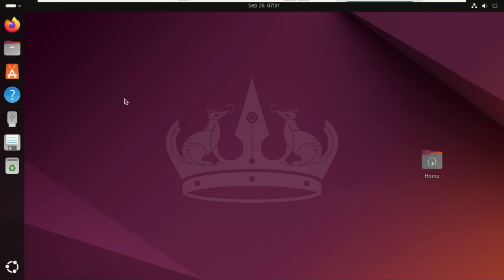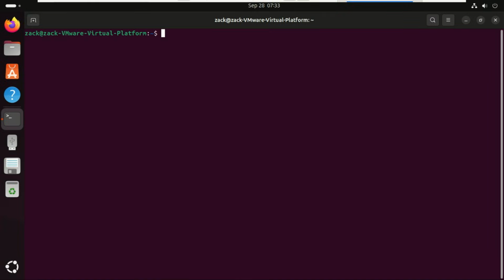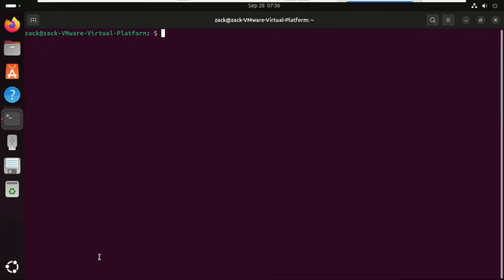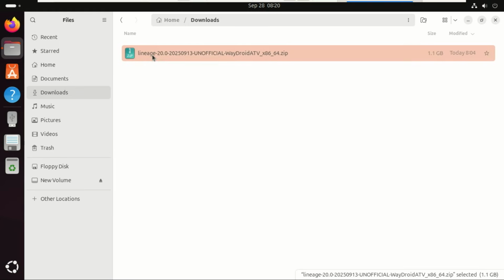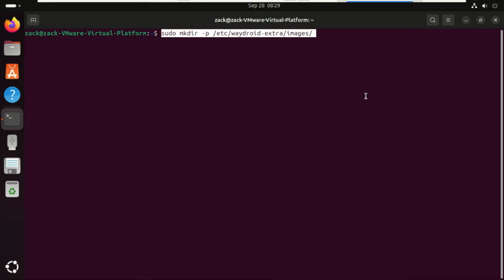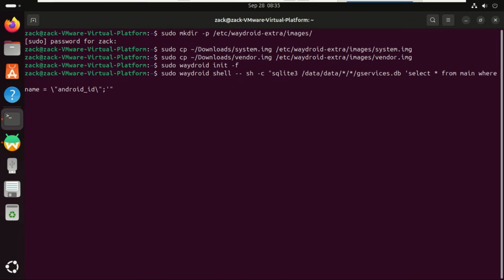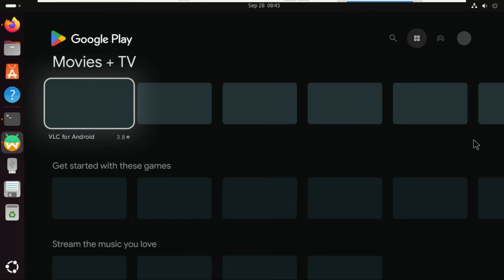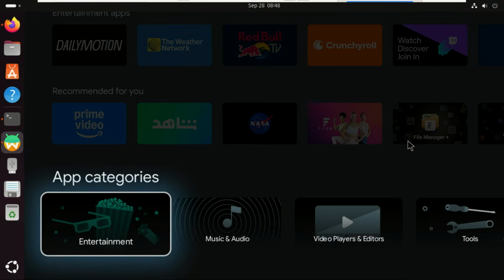How to Run Android TV on Ubuntu/Debian | No Emulator Needed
Want to run Android TV on your Ubuntu/Linux PC? 🚀 In this video, I’ll show you step by step how to install Waydroid and replace its default system image with the supechicken Waydroid Android TV build. This setup transforms your Linux machine into a full Android TV box – so you can enjoy the Android TV interface, install apps, play games, and much more!

Commands
sudo apt install curl ca-certificates
curl htt://repo.waydro.id | sudo bash (Part of https removed add)
sudo apt install waydroid
sudo mkdir -p /etc/waydroid-extra/images/
sudo cp ~/Downloads/system.img /etc/waydroid-extra/images/system.img
sudo cp ~/Downloads/vendor.img /etc/waydroid-extra/images/vendor.img
sudo waydroid init -f
sudo waydroid shell -- sh -c "sqlite3 /data/data/*/*/gservices.db 'select * from main where
name = \"android_id\";'"